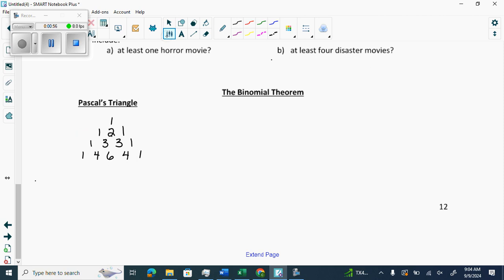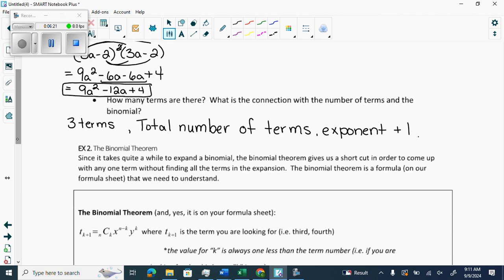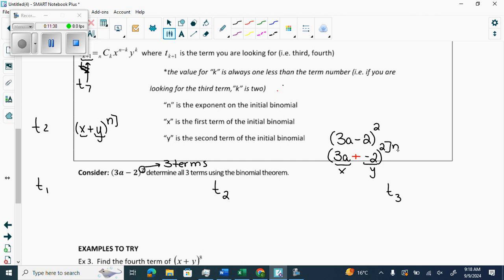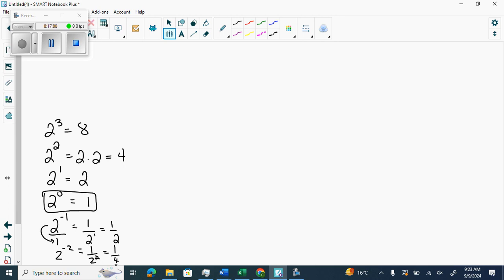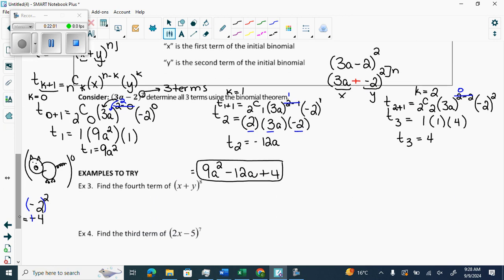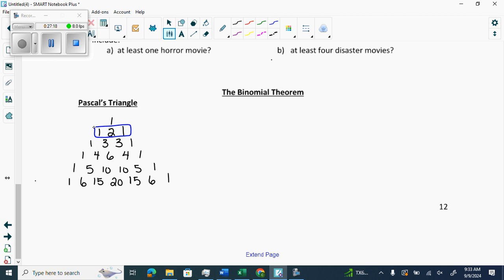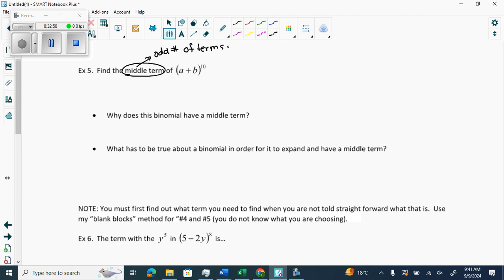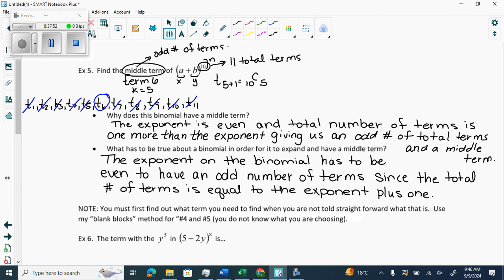September09 binomial theorem part 1